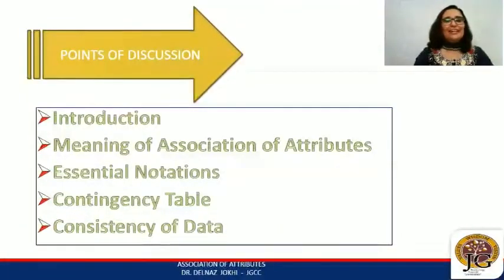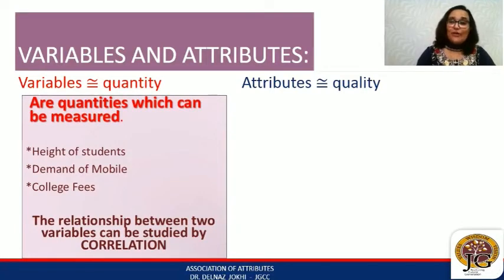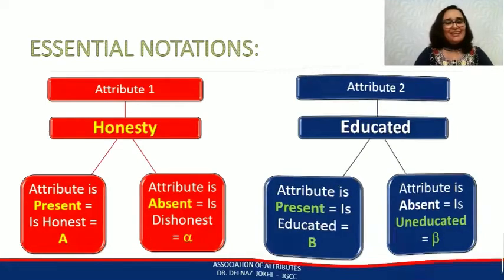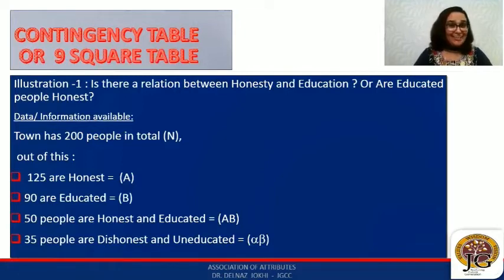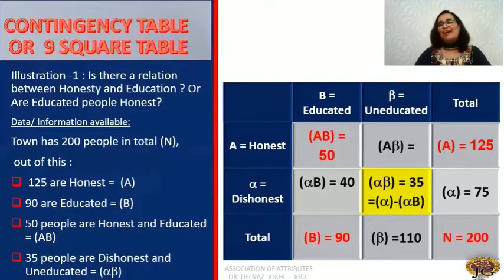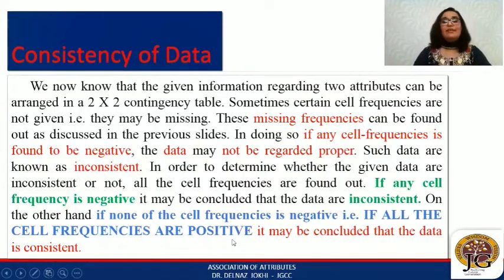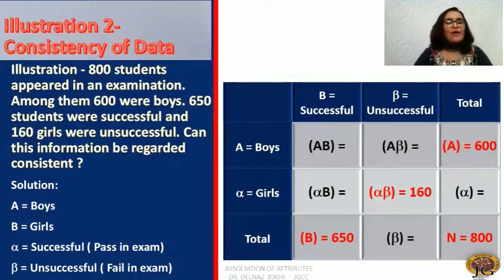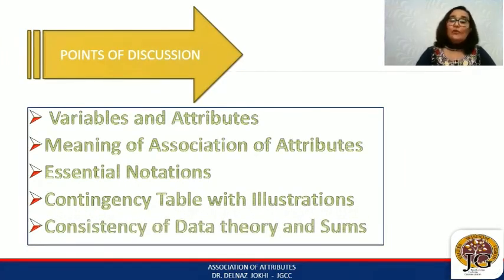Dr Delnaz Jokhi BCom Sem I Statistics Association of Attributes